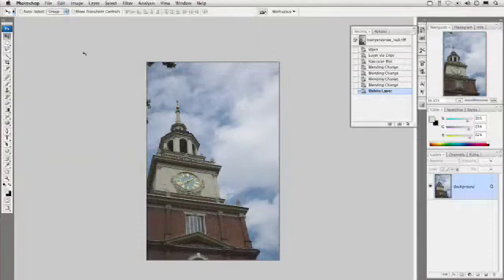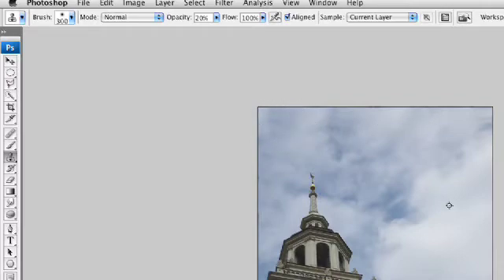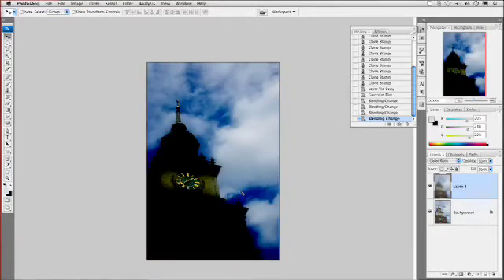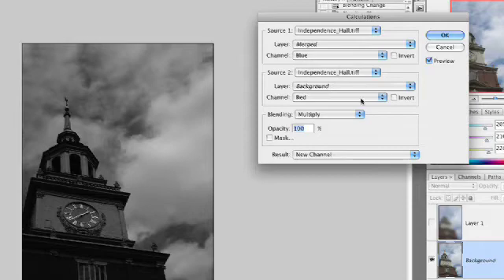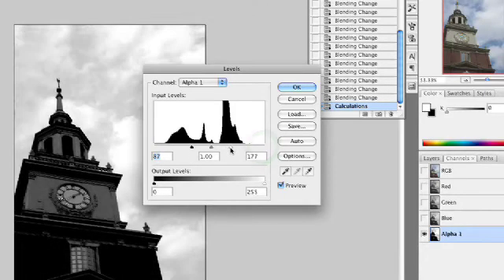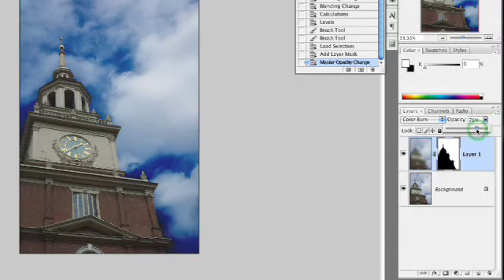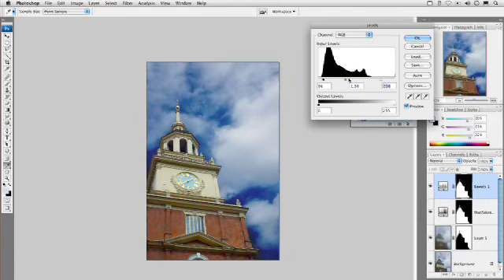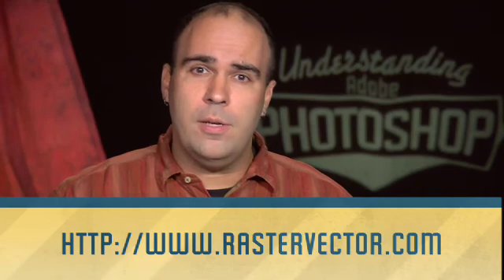118 UAP - Dramatic Skies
Instructor Richard Harrington shows you how to use Photoshop to create more dramatic skies.  Distributed by Tubemogul.